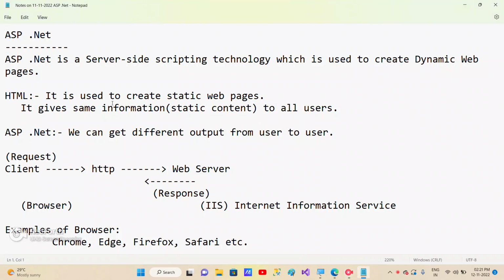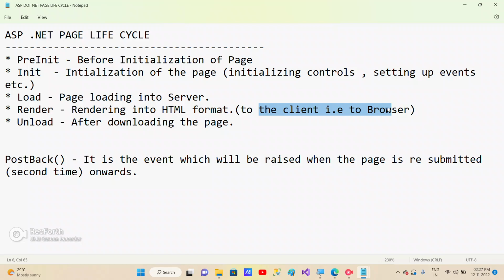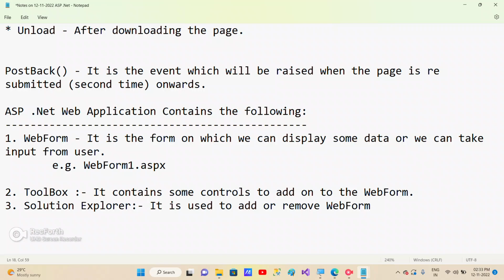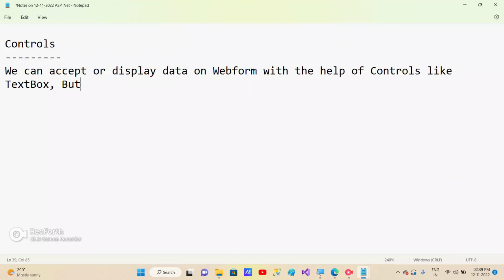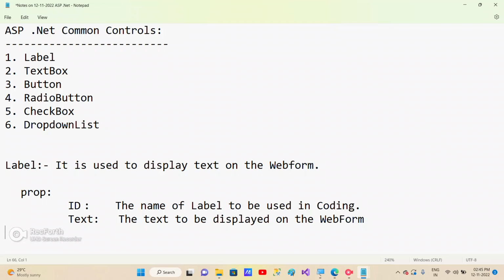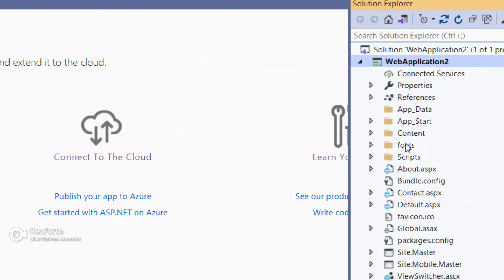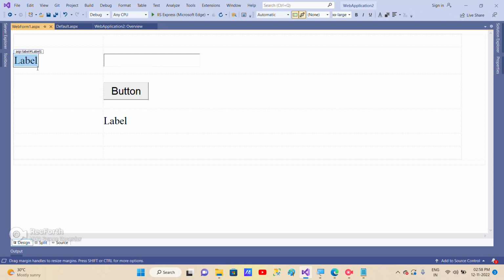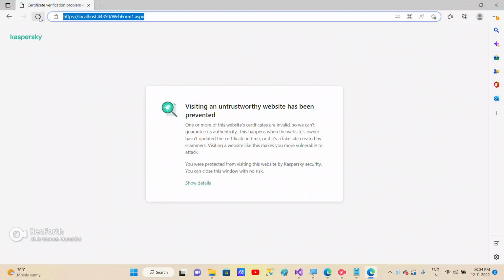ASP Dotnet Session2 by Prakash Gangumalla | Textbox in ASP .net | Label in ASP .Net | Button in ASP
Working with Textbox , Label, Button in ASP .Net |
Creating Login form in asp .net |
Sum of two numbers in ASP .Net |